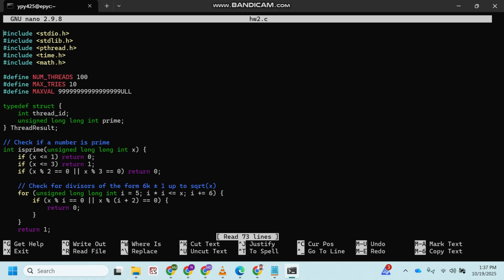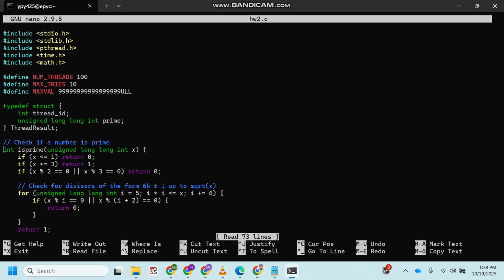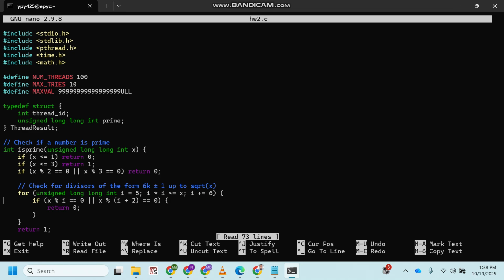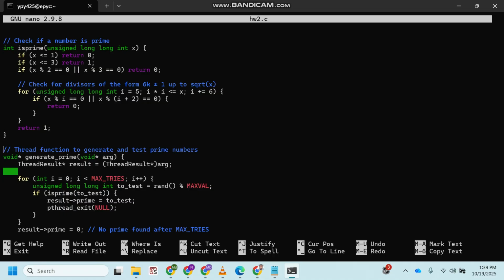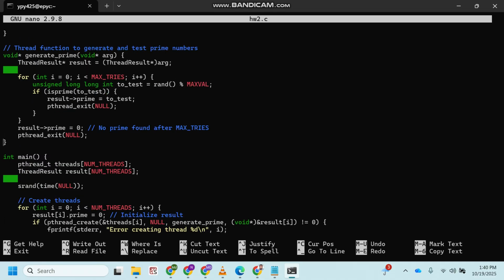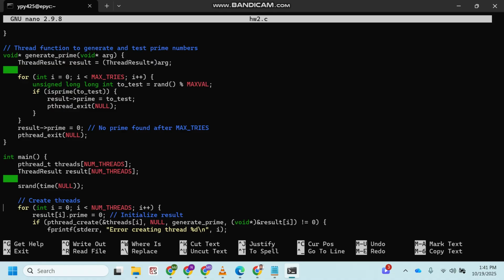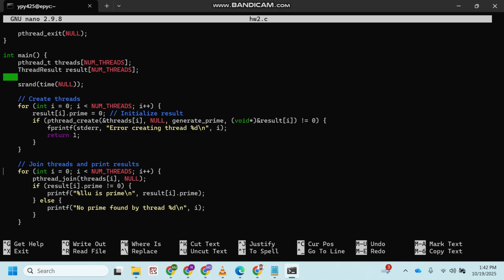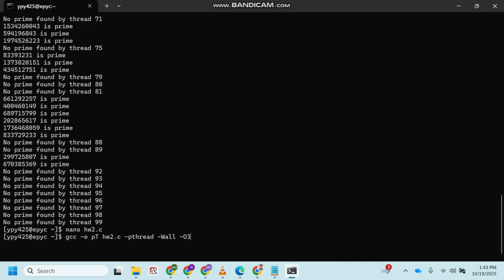HW2 5260 ypy425